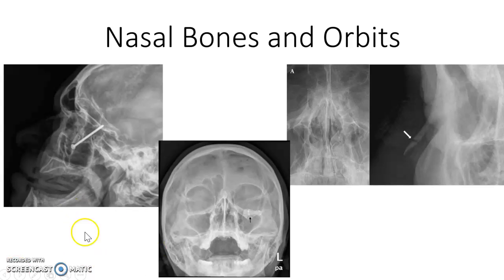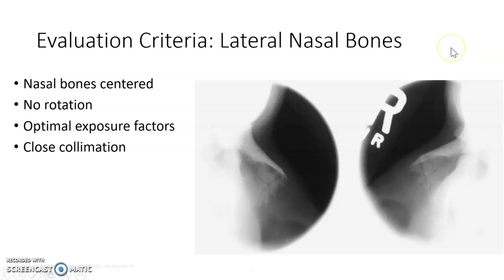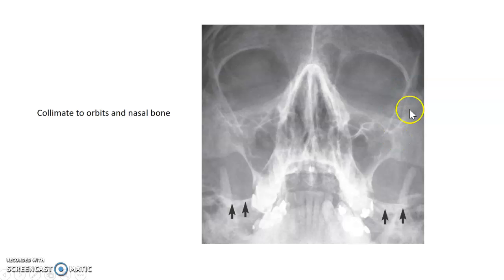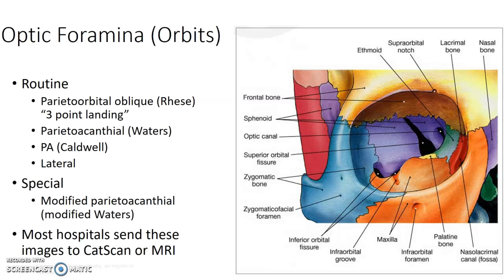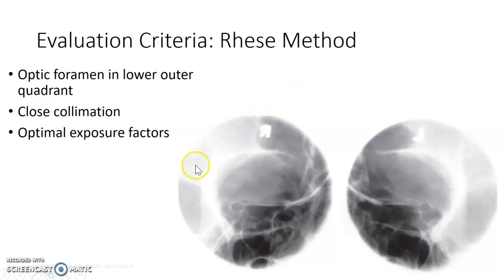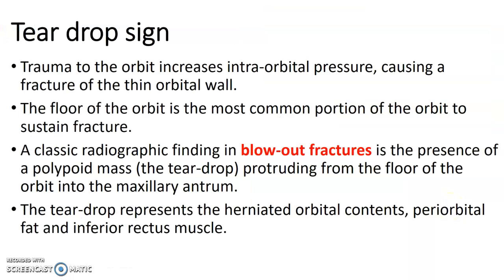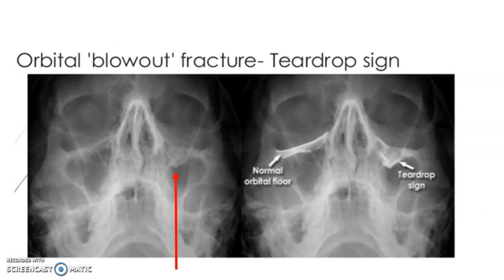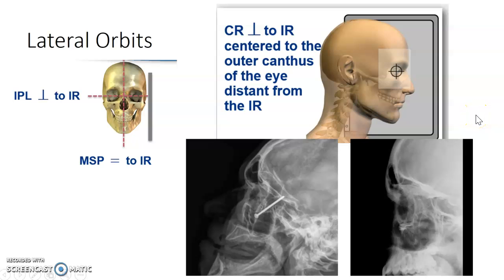Nasal Bones & Orbits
Clinical review for nasal bones and orbits